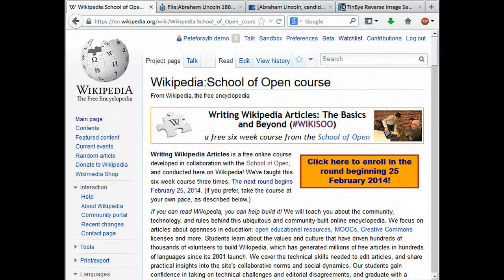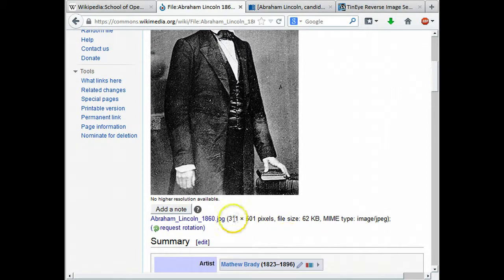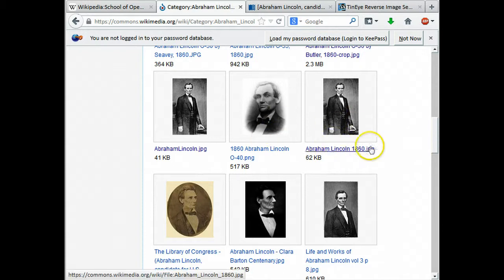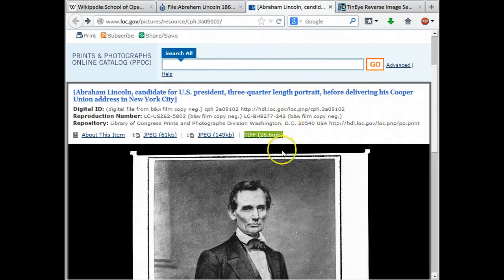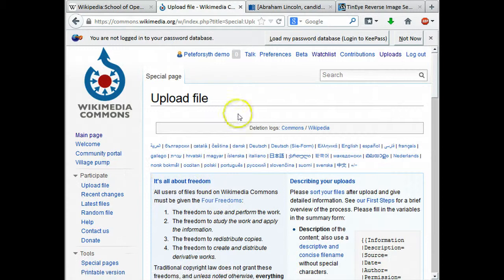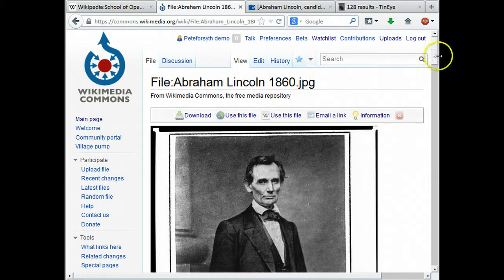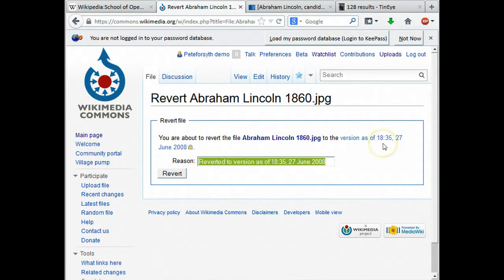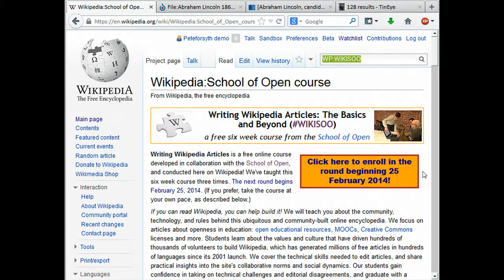Wikimedia Commons image improvement example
How to upload a new version of an image to Wikimedia Commons